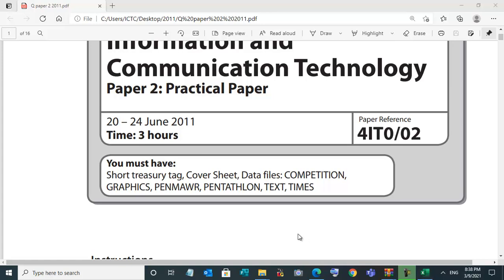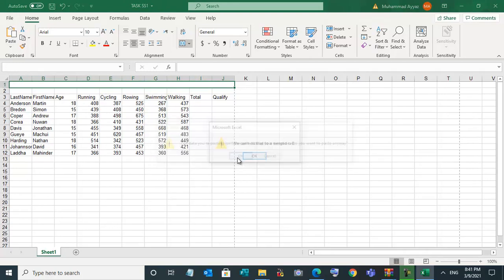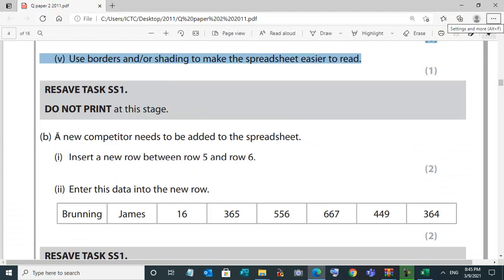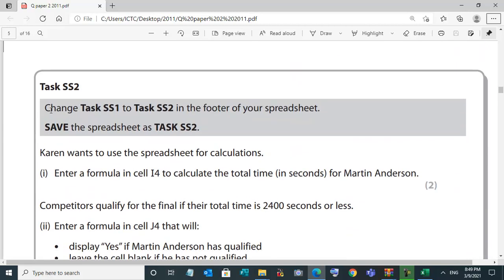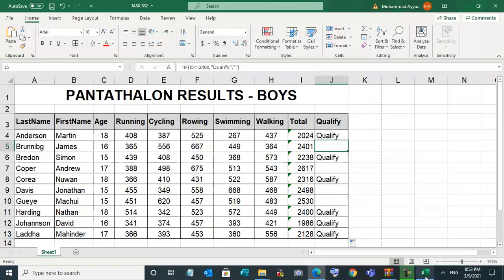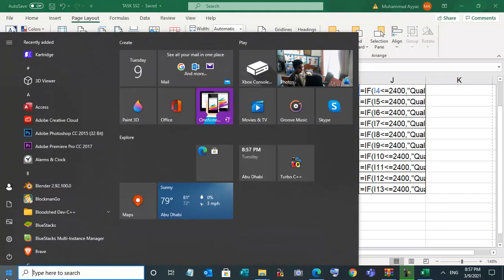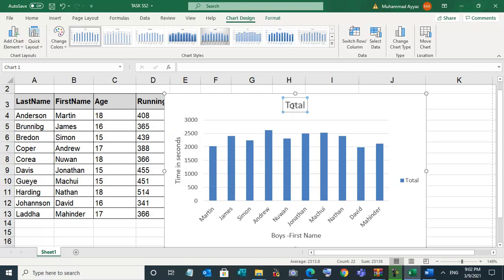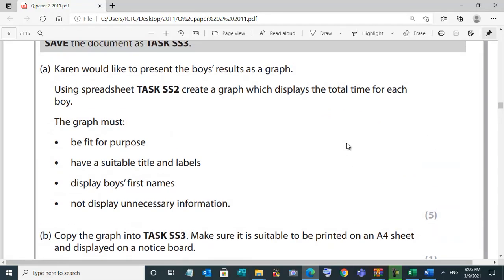ICT IGCSE: Paper 2 2011 Spreadsheet all activities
You will learn how to merge cells, how to add using sum() and how to use if() to display remarks on the basis of criteria
You will also learn how to print the formula view sheet and create graph or charts